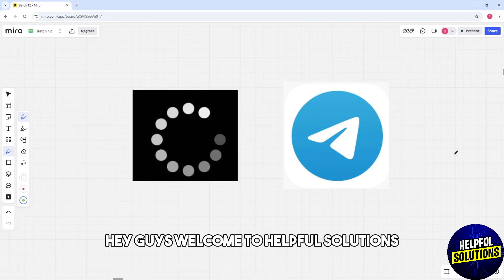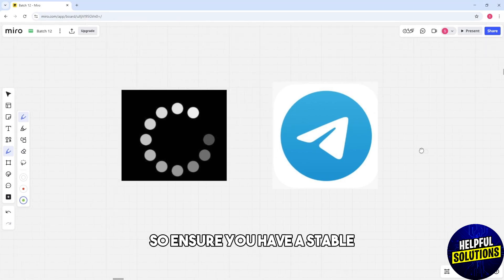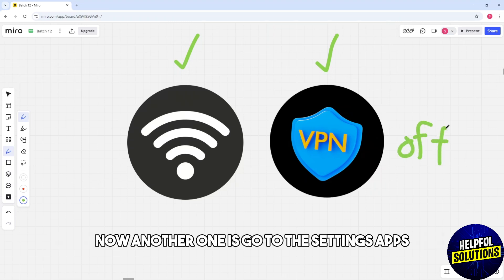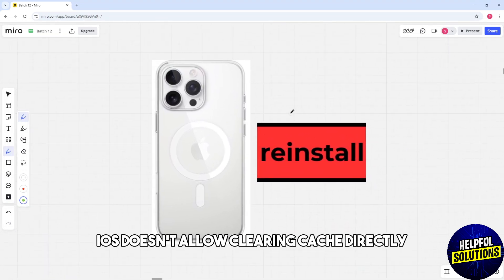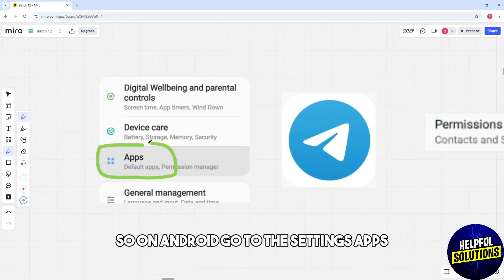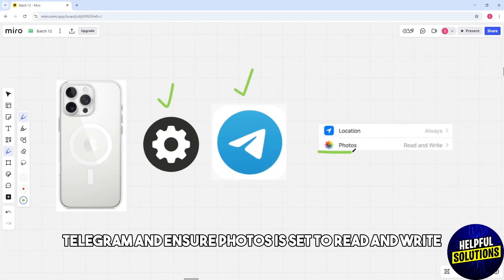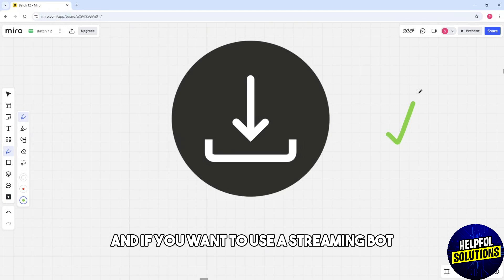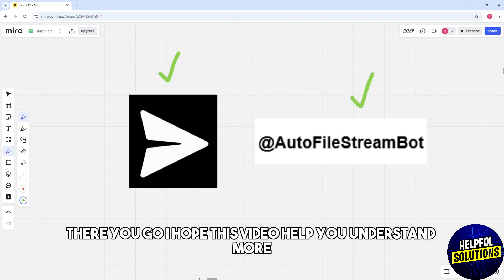How To Fix Telegram Video Buffering (How To Solve Telegram Video Buffering - Simple Solutions)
How To Fix Telegram Video Buffering (How To Solve Telegram Video Buffering - Simple Solutions). In this video tutorial I will show you how to fix Telegram video buffering